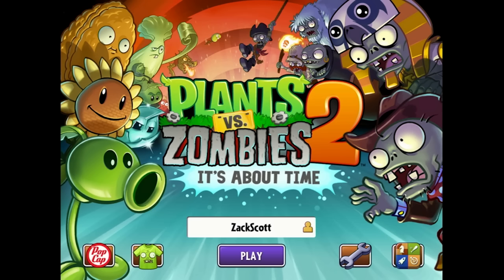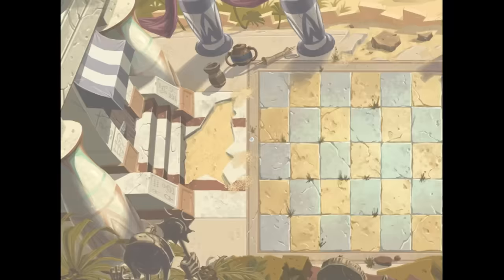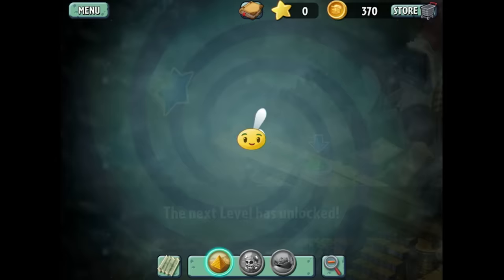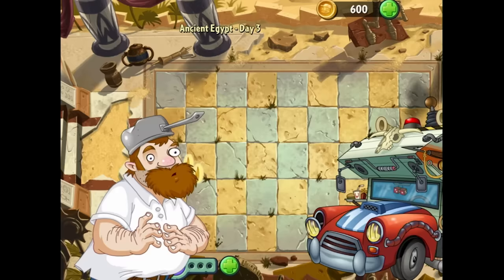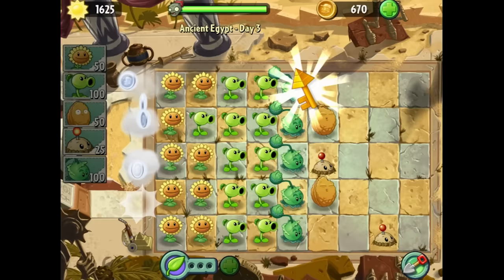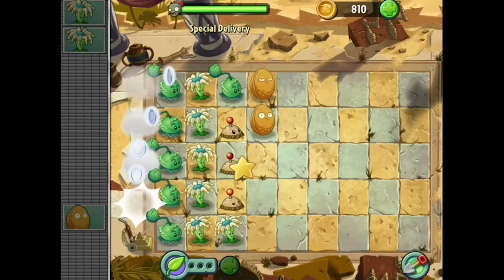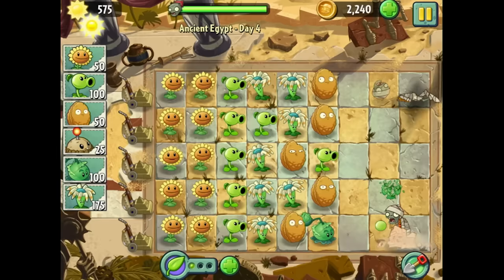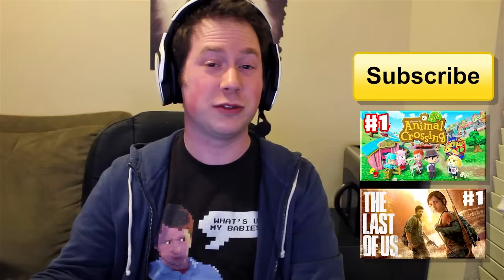Plants vs. Zombies 2: It's About Time - Gameplay Walkthrough Part 1 - Ancient Egypt (iOS)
Thanks for every Like and Favorite! They really help! This is Part 1 of the Plants vs Zombies 2: It's About Time Gameplay Walkthrough for the iPad! It includes Ancient Egypt levels 1, 2, 3, 4, and 5.

Developer: PopCap Games
Publisher: Electronic Arts
Platforms: iOS, Windows PC, Mac OS X
Release Date: July 9, 2013 (Australia and New Zealand)